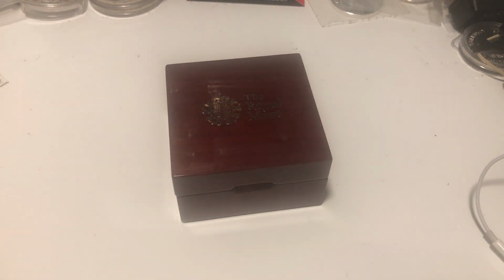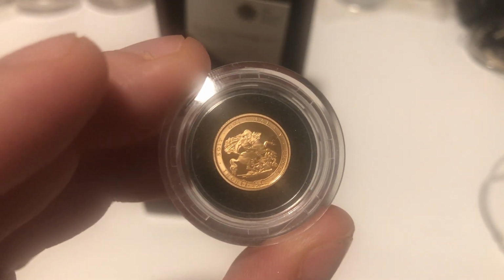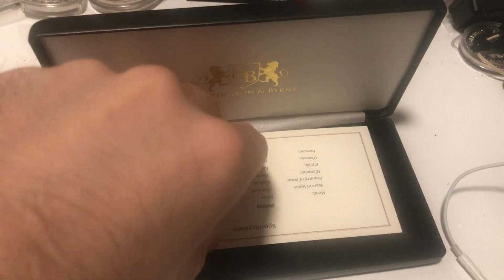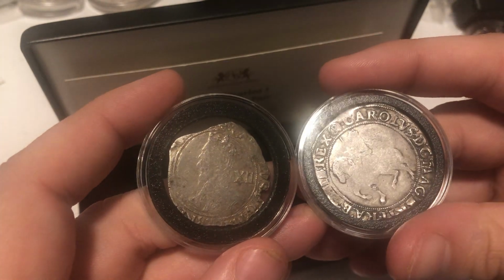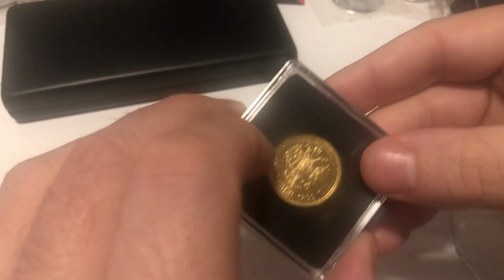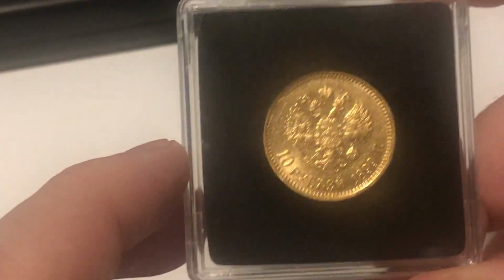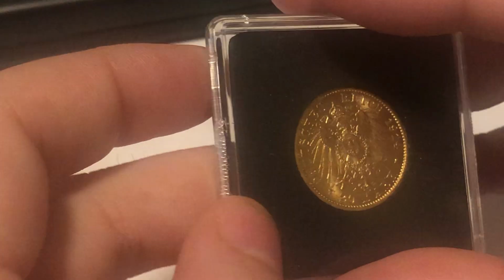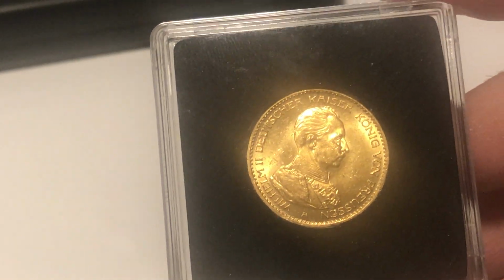400 year old silver coins plus international gold coins